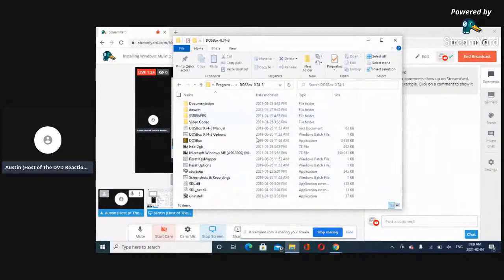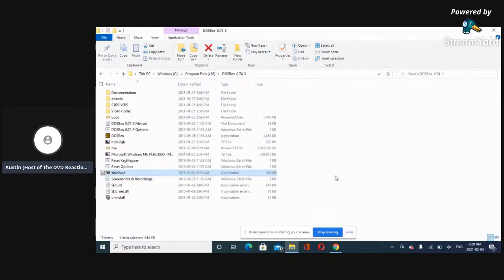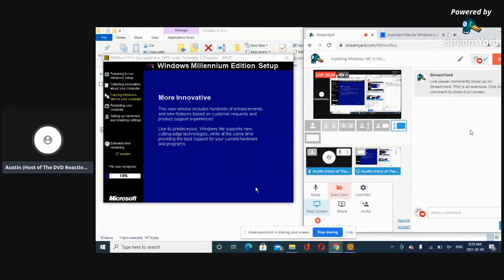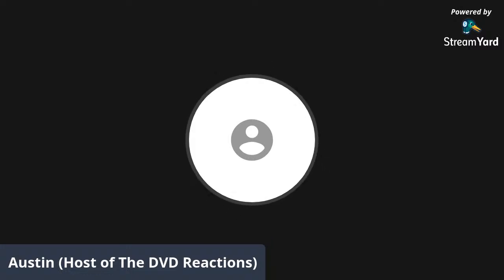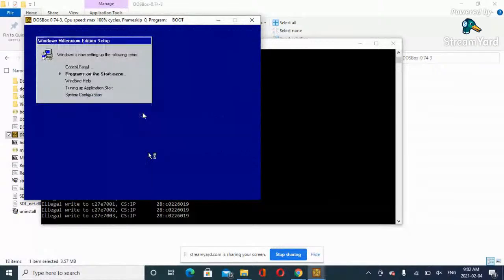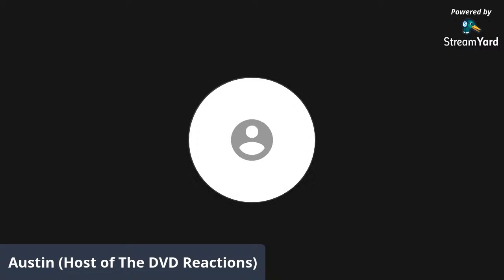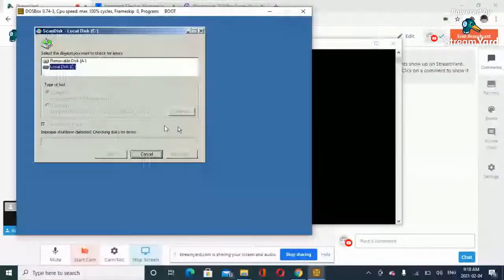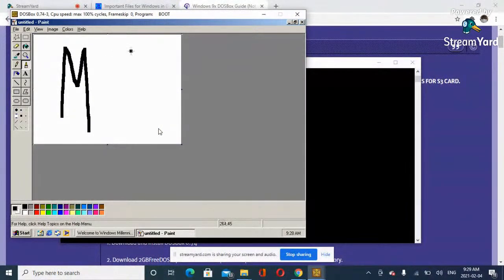Installing Windows ME in DOSBox